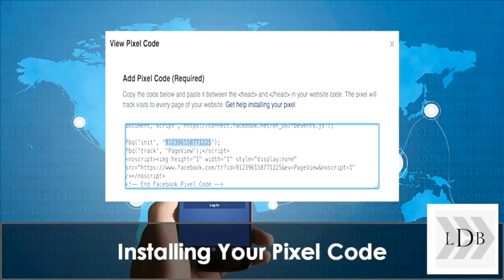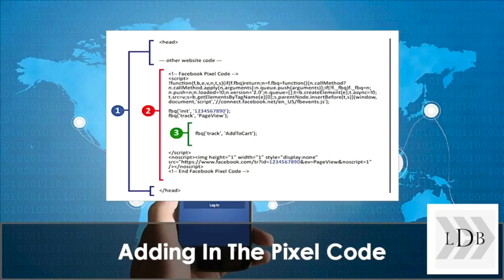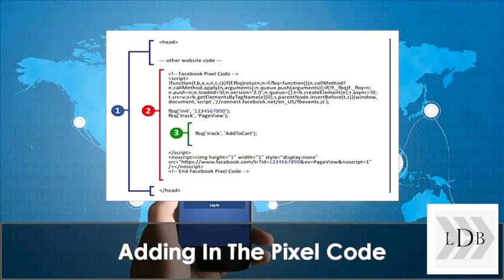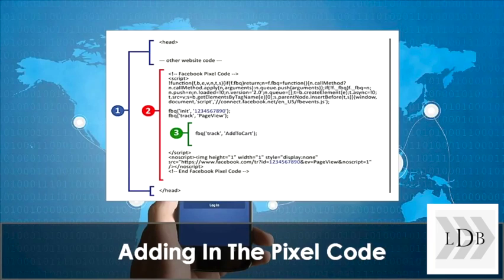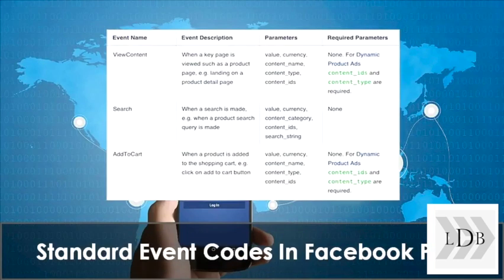🔥Build Your FaceBook Pixel and Event Conversions🔥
You are a marketing manager for a company that sells face masks. Your company has decided to launch a Facebook pixel and an event to promote their face masks. You need to know how many people will attend the event and how many people will be interested in the Facebook pixel.

✅ To do this, you will use the following steps:

1. Set up a Facebook pixel to track conversions
2. Create an event with the same name as your Facebook pixel
3. Track conversions from both sources
4. Look at the data and see how many people attended the event and how many people converted from the Facebook pixel

It is also a great way to promote your business. However, if you are not using Facebook the right way, then it can be a drain on your resources and cause unwanted expenses. One of the ways you can make sure that you are doing Facebook the right way is by using Facebook Pixel.

🔥A Facebook Pixel is a small code that is placed on your website or blog. When someone visits your website or blog and interacts with your Facebook Pixel code, it tells Facebook what they did on your website or blog. It also helps you gather valuable data on how many people are coming to your website or blog from Facebook and what they are doing there.

🔥When it comes to Facebook marketing, it's important to have your own unique pixel. This will help you understand what's happening on your Facebook page. A pixel is a code that helps you track and measure the effectiveness of your Facebook ads. When it comes to conversions, the pixel will tell you what percentage of your Facebook ads' impressions result in clicks, likes, shares, and other actions. You can also get your event conversions by using this pixel.

🔥If you have a Facebook pixel and want to know how to increase conversions, then you should focus on the Facebook pixel. In order to increase your conversions, you need to make sure that your pixels are set up properly. The first step is creating a pixel for your website or app. The next step is setting up your pixel for events.